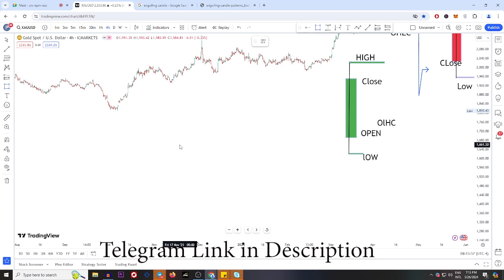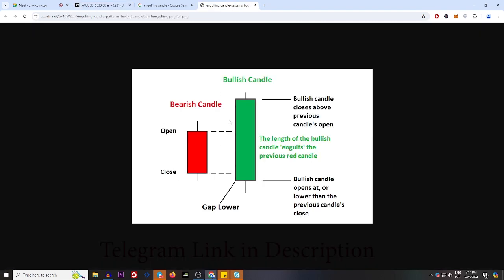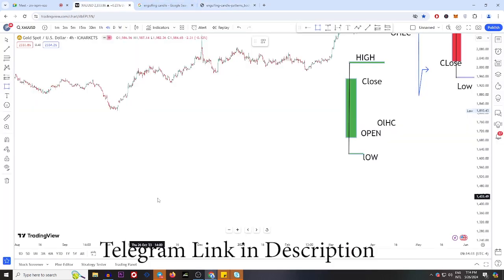msnr | malaysian snr | malaysian snr strategy | snr trading strategy